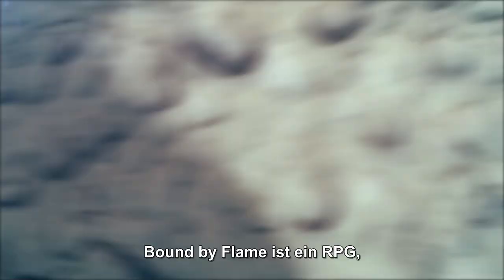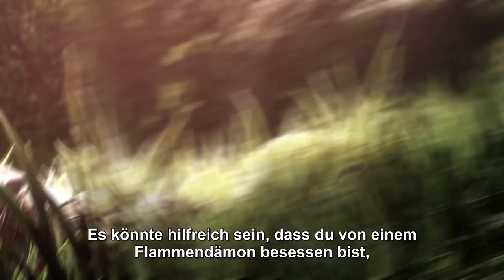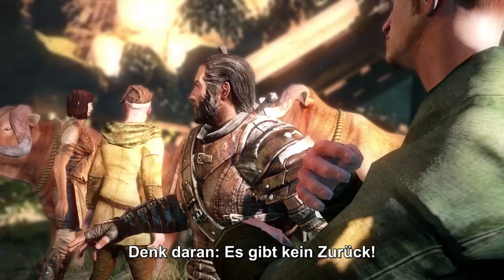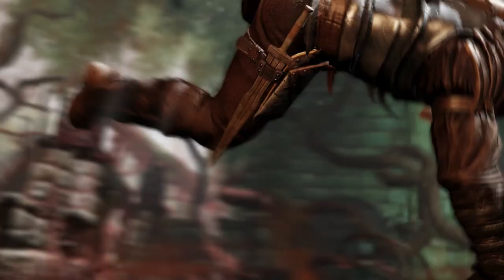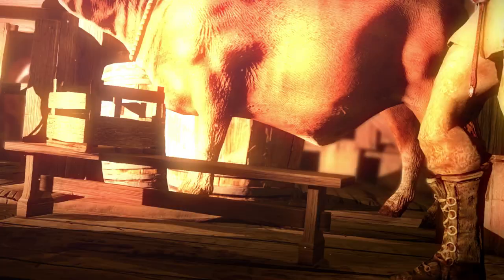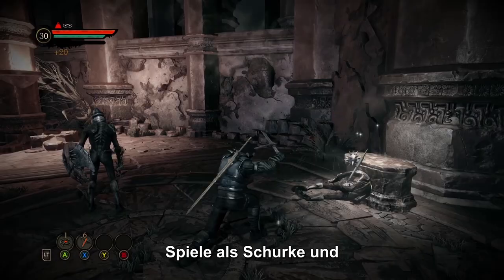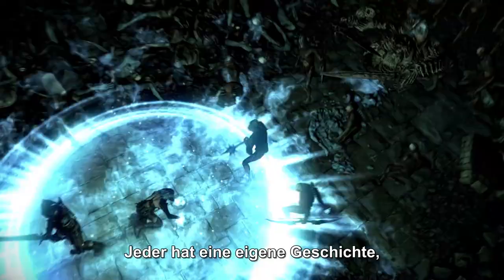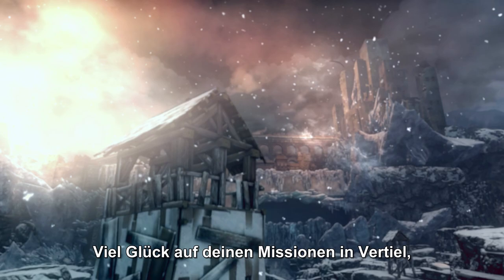Bound by Flame | "Journey Through Vertiel" | EN + DE Untertitel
A new Bound by Flame trailer for everyone who's dying to know more!

Bound by Flame, the most ambitious RPG to date from Spiders studios due for release on PlayStation 4, PlayStation 3, Xbox 360 and PC in Q2 2014, is revealed today in meticulous detail in a new video! After a thrilling Epic Story Trailer that described the universe and the back story of the title, this trailer focuses on the game mechanics, the hero's human/demon duality, combat, the bestiary, the "craft" system and much more.

In this overview of the many possibilities Bound by Flame has to offer, we discover the great freedom of action given to the player, where the various decisions and different choices he makes during his quest or his attitude to the other characters will affect his experience in the game and the world around him. The player's reaction to the flame demon that possesses him and his tendency to reject its influence or allow it to consume his soul to gain more power will also significantly affect his experience during the adventure and exert a strong influence on his relationships with his companions and his approach to combat.

Bound by Flame will be available on PlayStation 4, PlayStation 3, Xbox 360 and PC in Q2 2014.